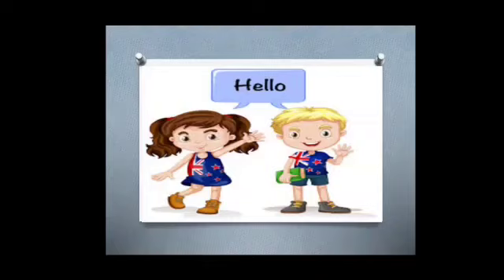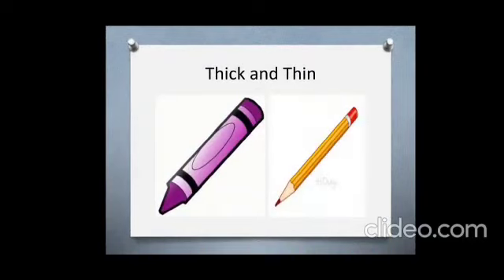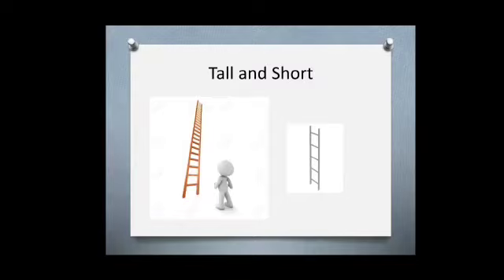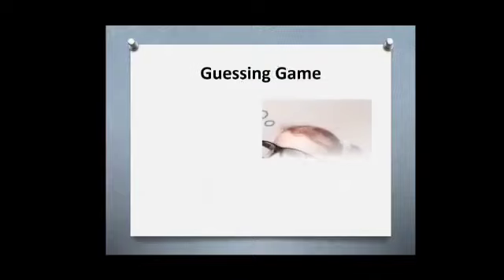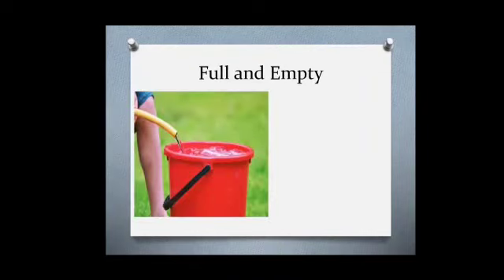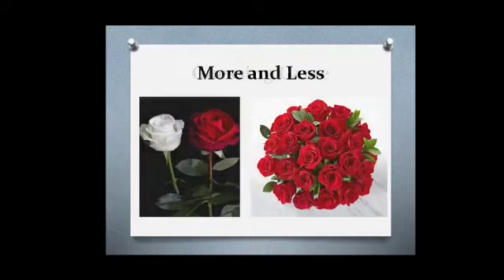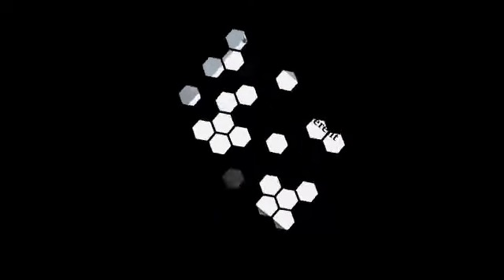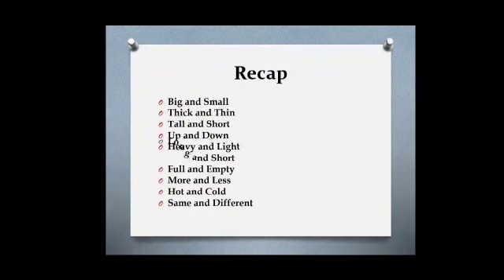UKG - NUMBER WORK - TOPIC : PRE NUMBER CONCEPT.